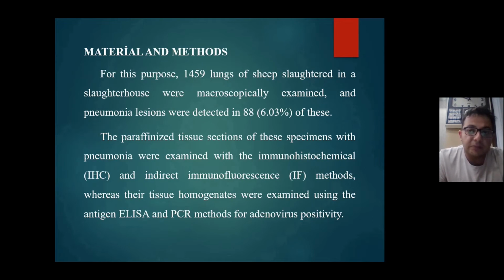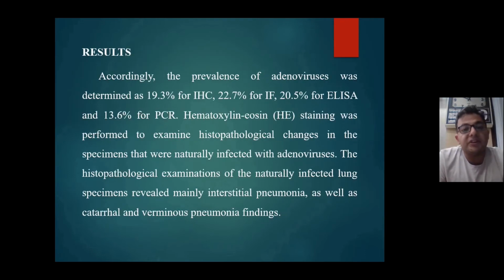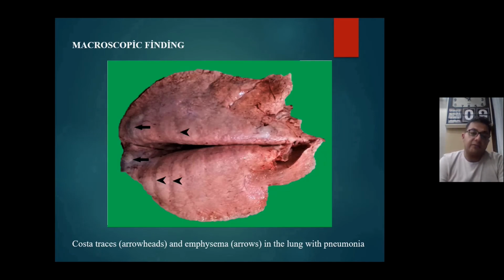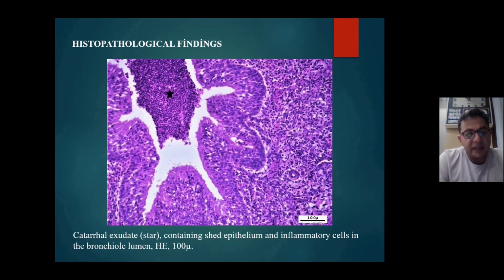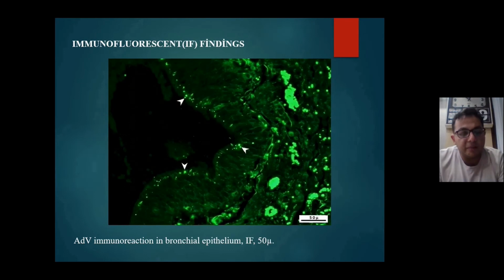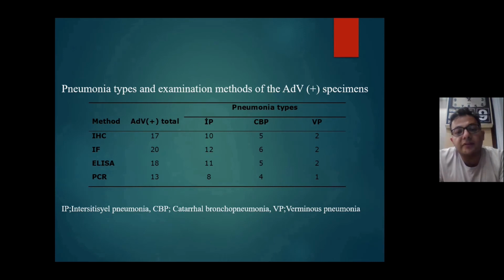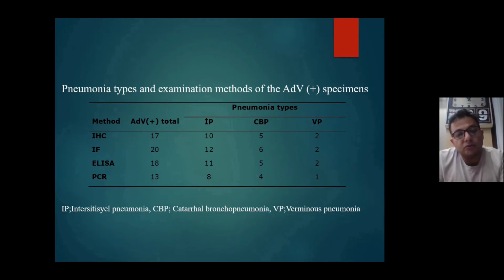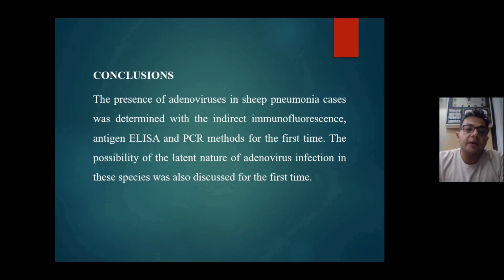Examination of adenoviruses with molecular and pathological methods in sheep pneumonia cases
Objective. Reveal adenoviruses (AdV) that cause pneumonia in sheep and examine pathologic changes in the pulmonary and mediastinal lymph nodes of naturally infected adenovirus-positive specimens. Material and methods. For this purpose, 1459 lungs of sheep slaughtered in a slaughterhouse were macroscopically examined, and pneumonia lesions were detected in 88 (6.03%) of these. The paraffinized tissue sections of these specimens with pneumonia were examined with the immunohistochemical (IHC) and indirect immunofluorescence (IF) methods, whereas their tissue homogenates were examined using the Antigen ELISA and PCR methods for adenovirus positivity. Results. Accordingly, the prevalence of adenoviruses was determined as 19.3% for IHC, 22.7% for IF, 20.5% for ELISA and 13.6% for PCR. Hematoxylin-eosin (HE) staining was performed to examine histopathological changes in the specimens that were naturally infected with adenoviruses. The histopathological examinations of the naturally infected lung specimens revealed mainly interstitial pneumonia, as well as catarrhal and verminous pneumonia findings. Consequently, it was determined that the most effective methods in the detection of adenoviruses in sheep pneumonias were found respectively as IF, ELISA, IHC and PCR. The finding that adenoviruses were observed only in the mediastinal lymph nodes of some specimens in the immunopathological methods suggested that the latency. Conclusions. The presence of adenoviruses in sheep pneumonia cases was determined with the indirect immunofluorescence, antigen ELISA and PCR methods for the first time. The possibility of the latent nature of adenovirus infection in these species was also discussed for the first time.